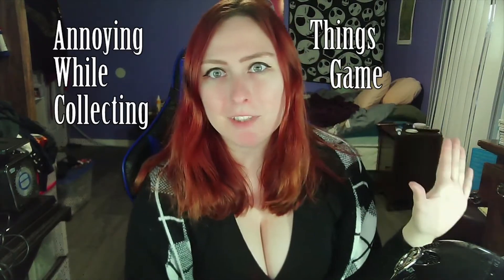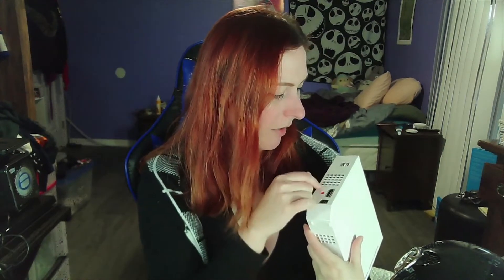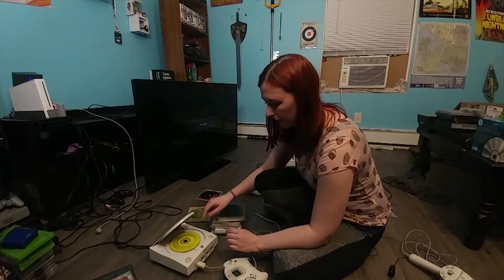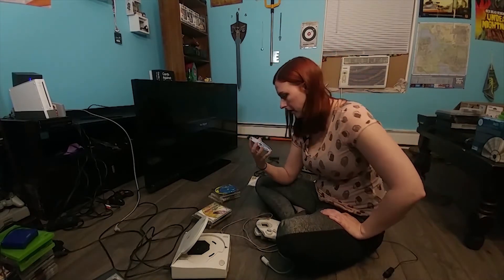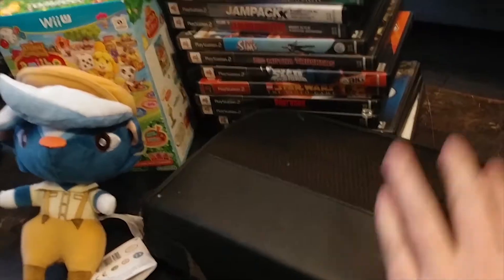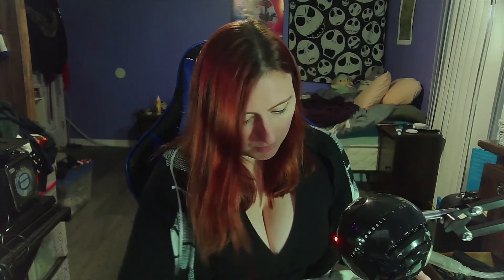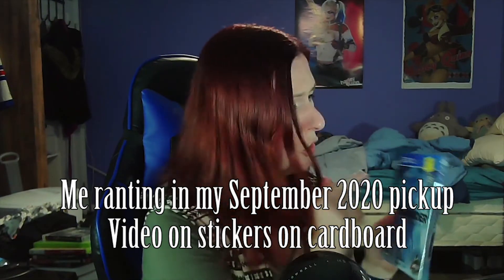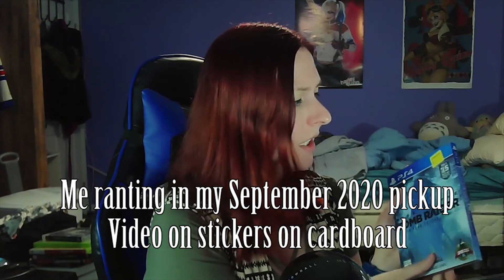Annoying Things About Game Collecting Part 2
As fun as game collecting is, there are some things that can be totally frustrating!

Be sure to check me out on my other social medias